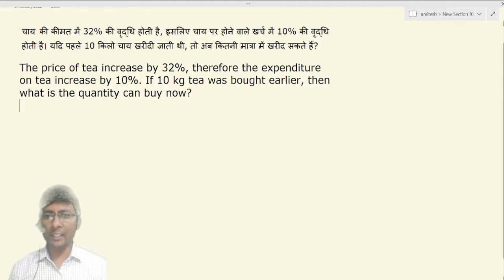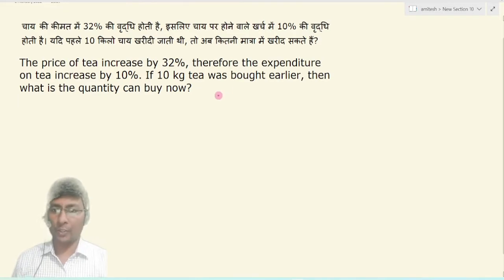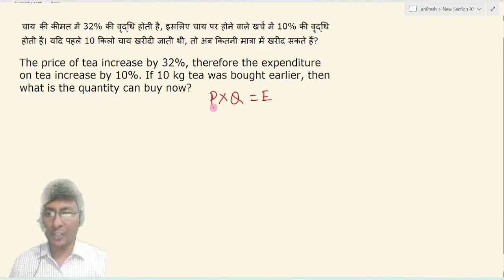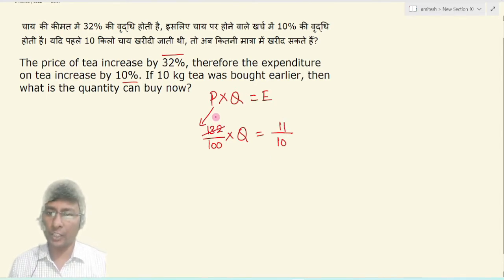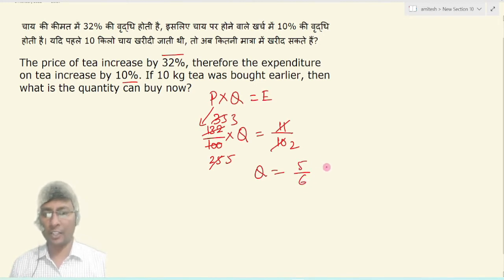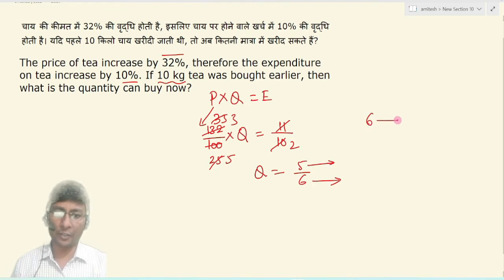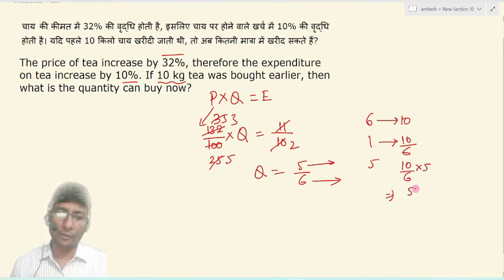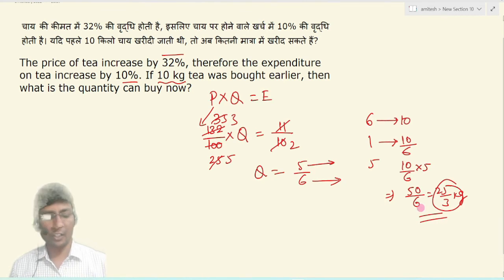The price of tea increase by 32%, therefore the expenditure on tea increase by 10%.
चाय की कीमत में 32% की वृद्धि होती है, इसलिए चाय पर होने वाले खर्च में 10% की वृद्धि होती है। यदि पहले 10 किलो चाय खरीदी जाती थी, तो अब कितनी मात्रा में खरीद सकते हैं?
send your doubts at WhatsApp.